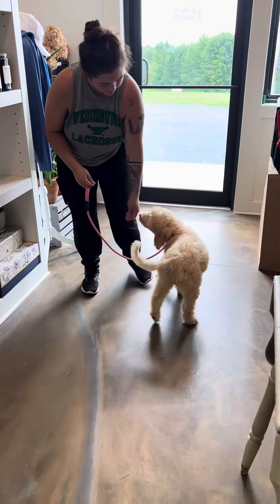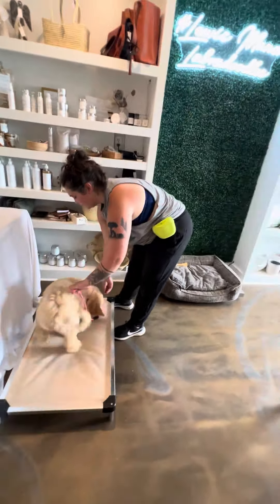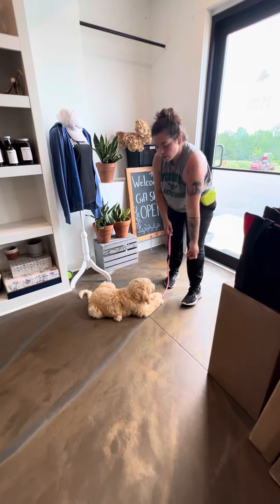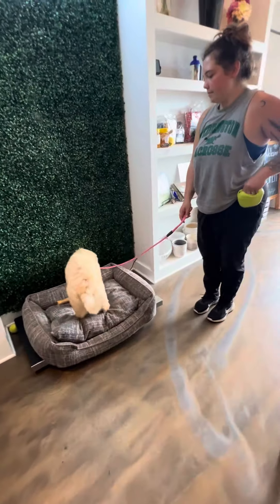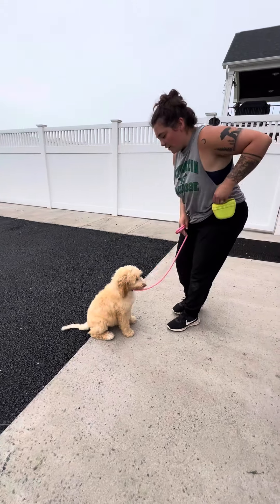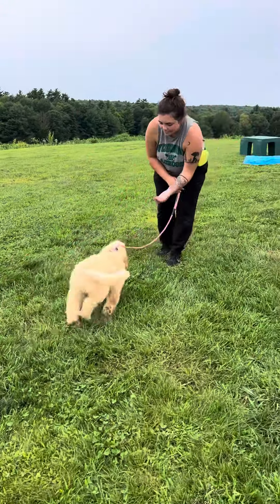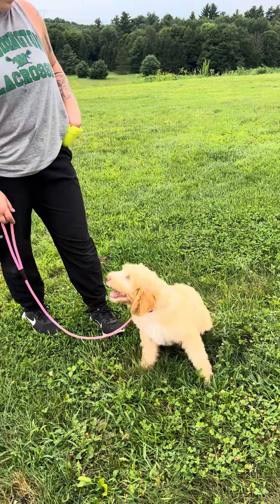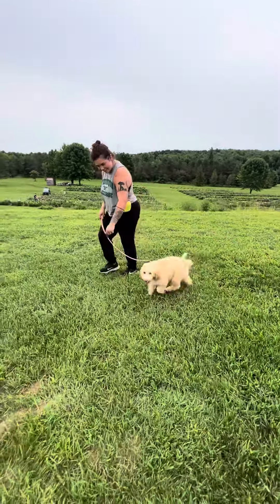Valentine - trained Labradoodle 3 months old